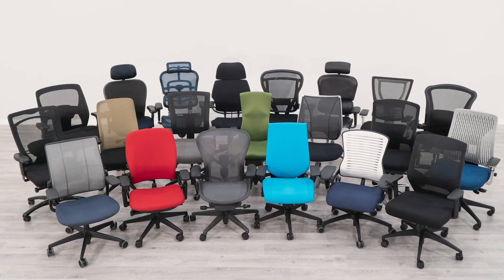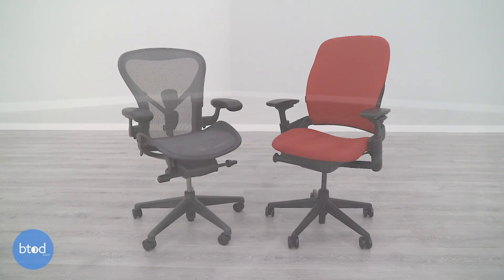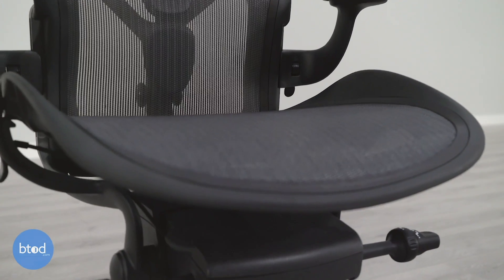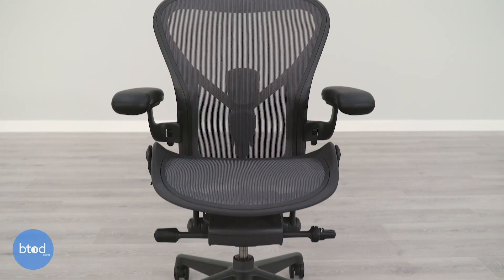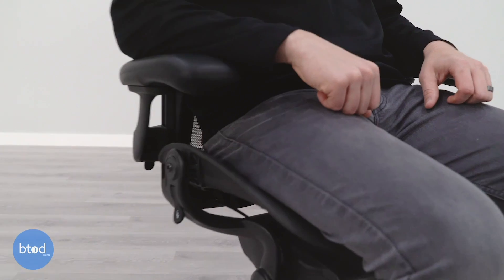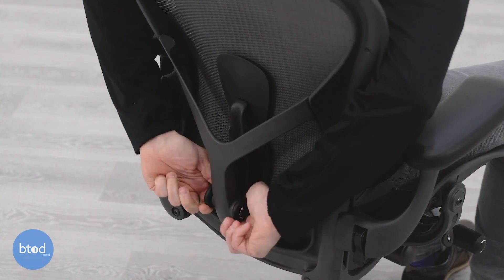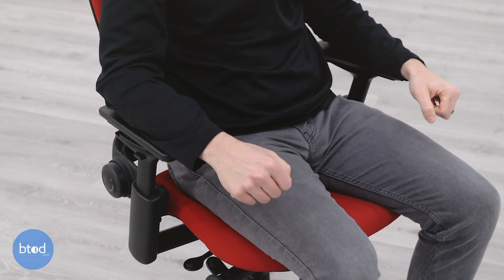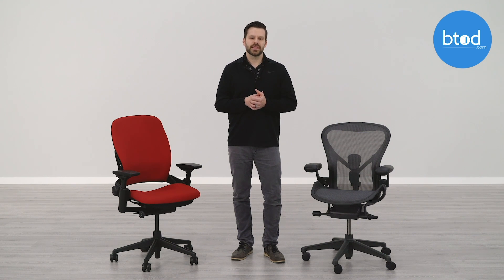Herman Miller Aeron vs Steelcase Leap V2: Which is best for me?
Today, we are comparing two of, arguably, the most popular chairs in the world. The Herman Miller Aeron and Steelcase Leap V2 are flagship chairs from the two largest office furniture manufacturers globally.  Let’s take a closer look at both to see how they compare against each other. We hope this will help you decide which is the best ergonomic office chair for you.